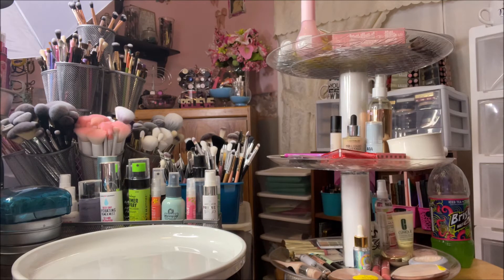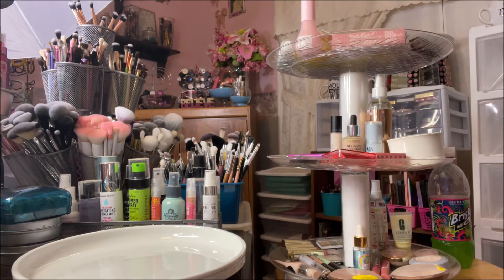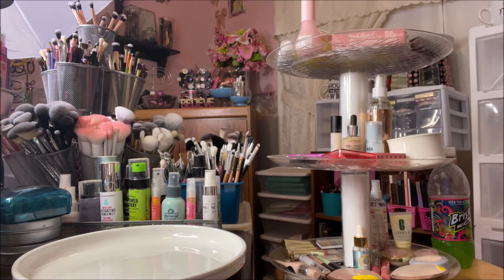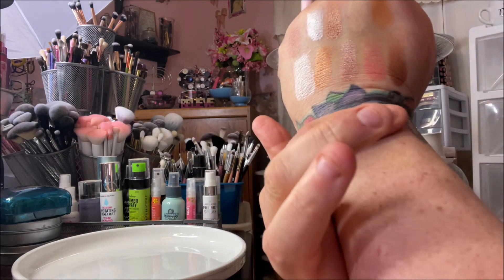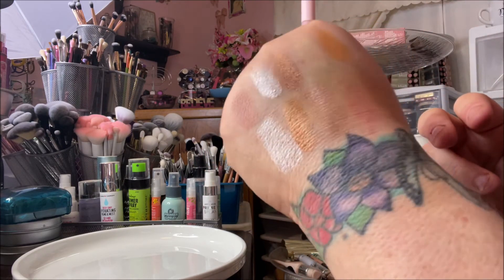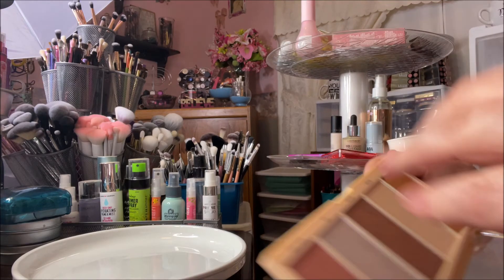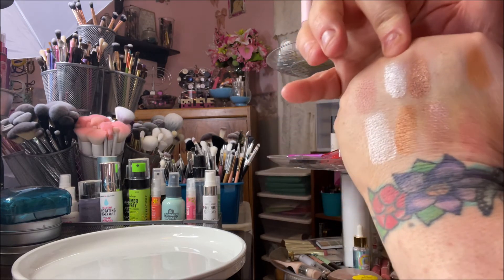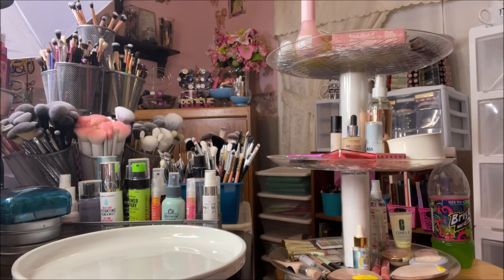It's all about the Face | Collab with A Nerdy Grandma | Using my Face Palettes